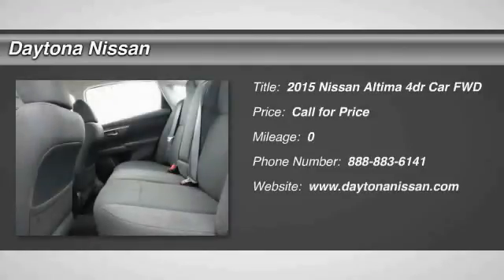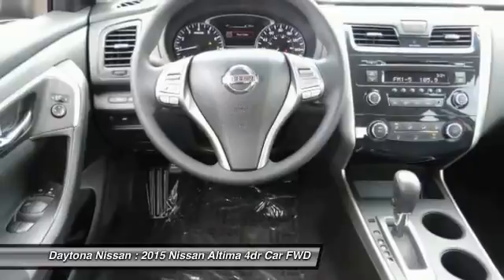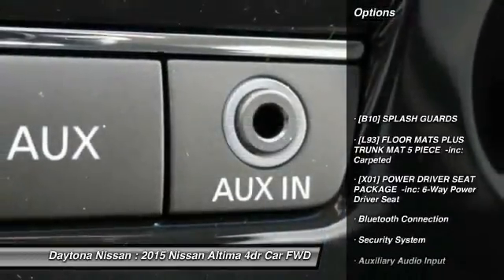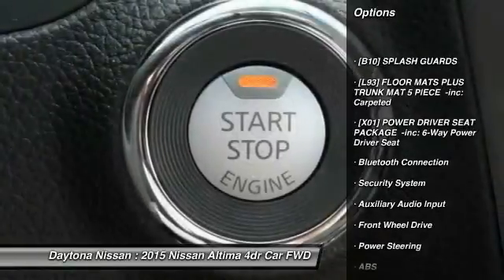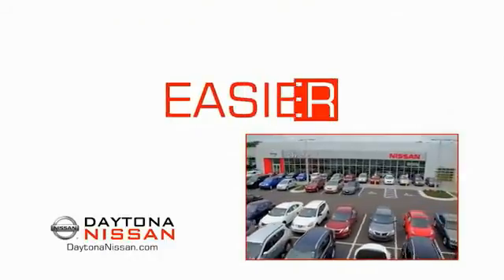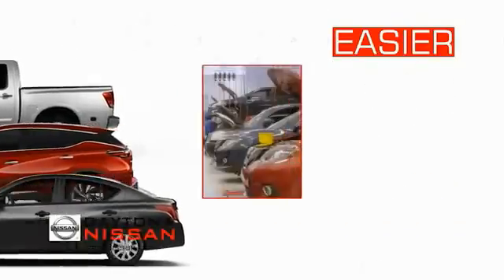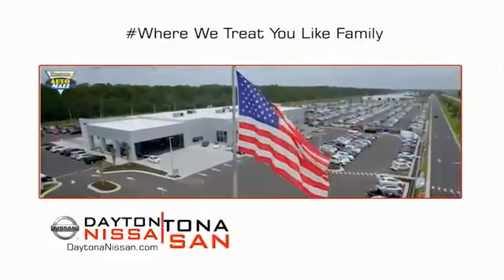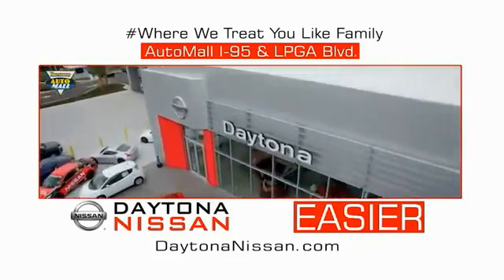2015 Nissan Altima Daytona Beach Florida 33396